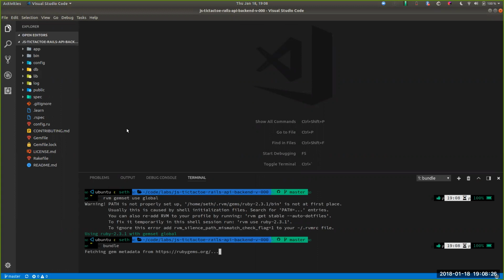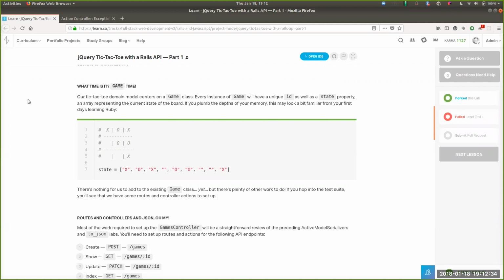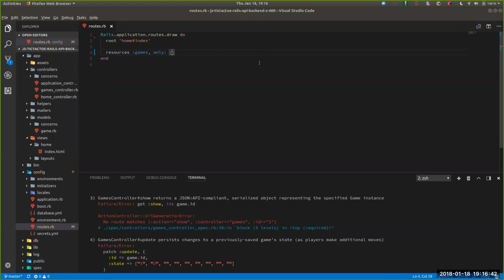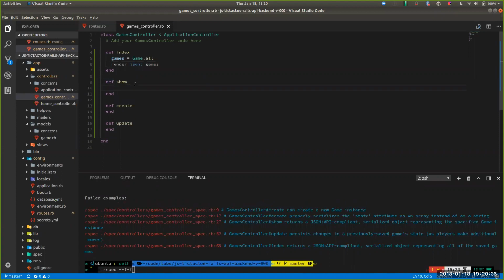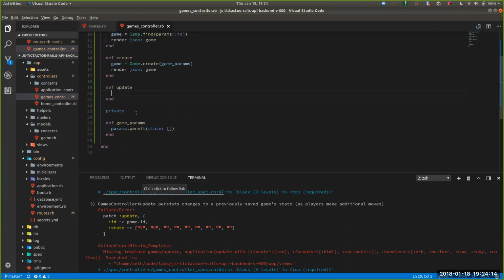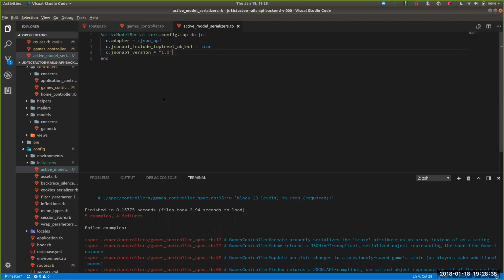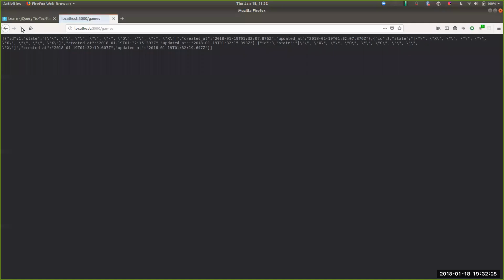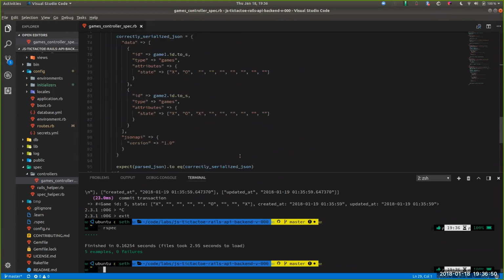jQuery Tic-Tac-Toe with a Rails API — Part 1